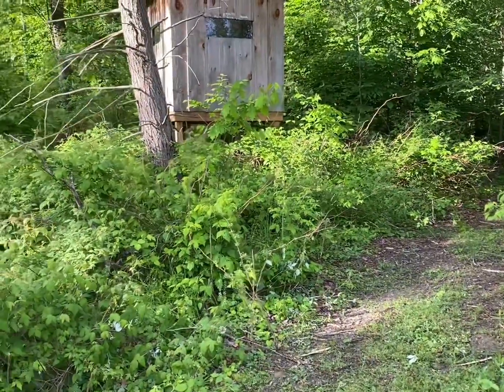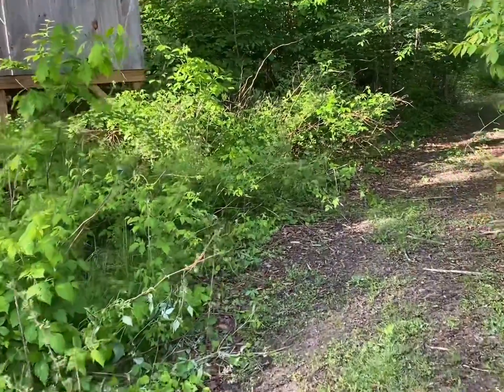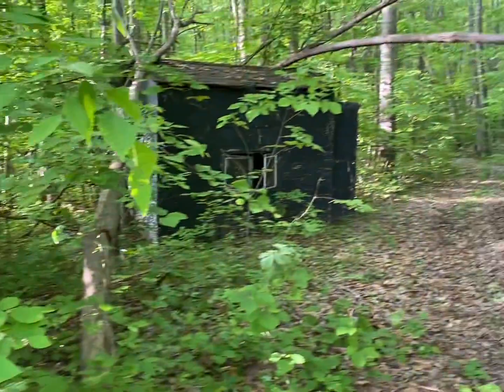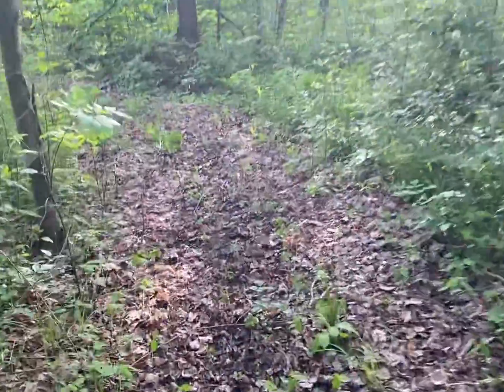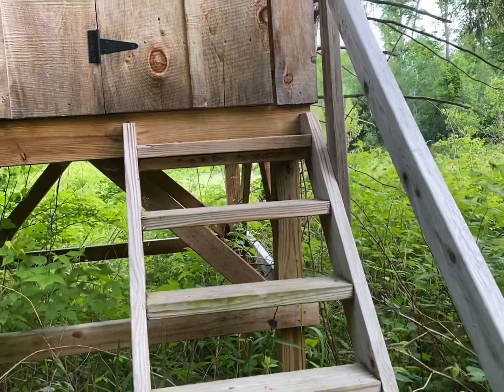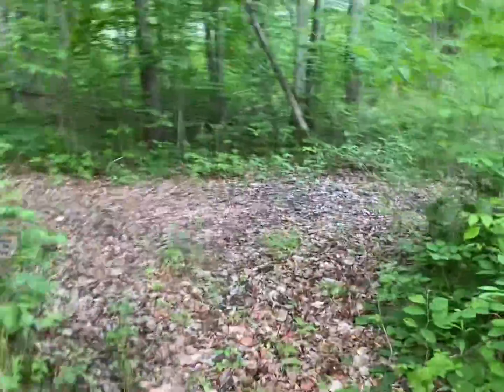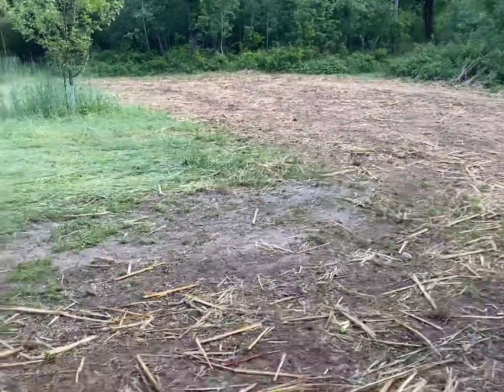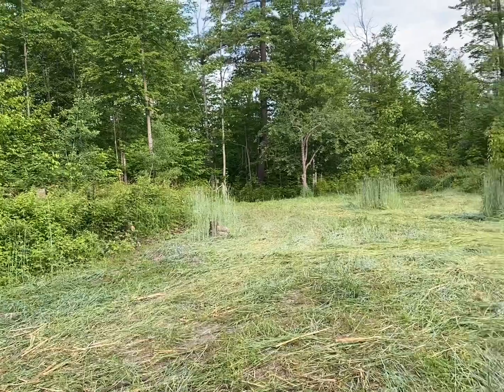Hunting your food plots successfully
Adding an access path to the back of your stand can greatly improve your success.